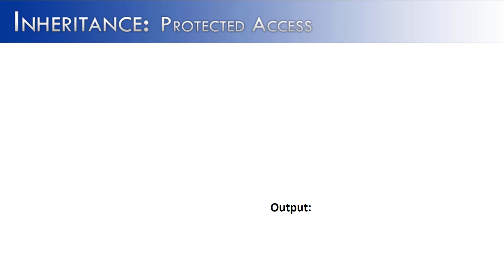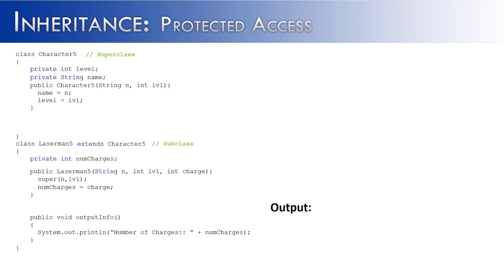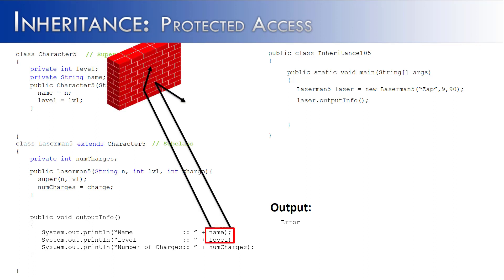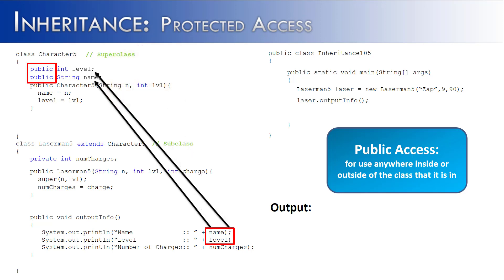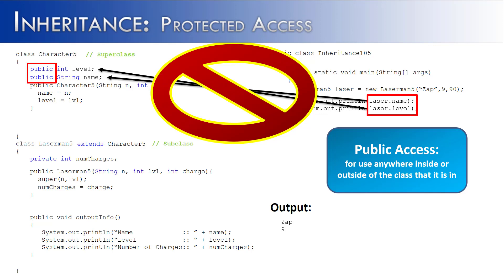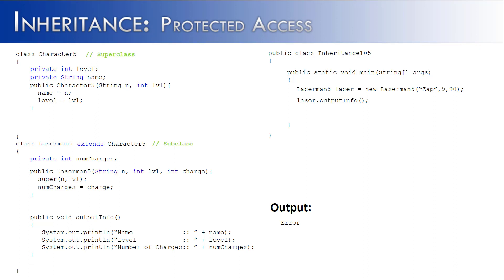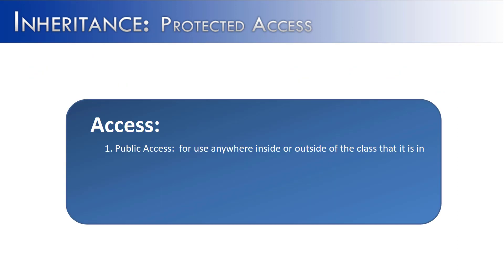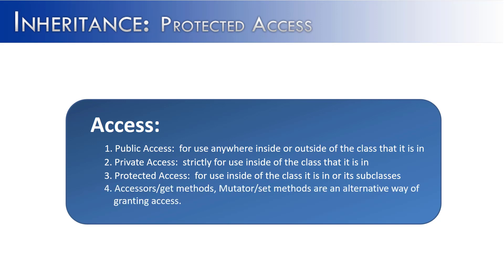Inheritance Part 5: protected Access (JAVA)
The video looks at three different types of access:  public, private and protected.  It shows how protected access can be used with inheritance.  It also looks at get and set / accessor and mutator methods.